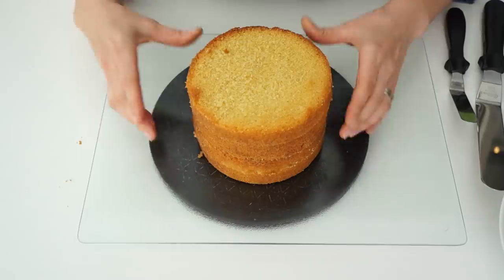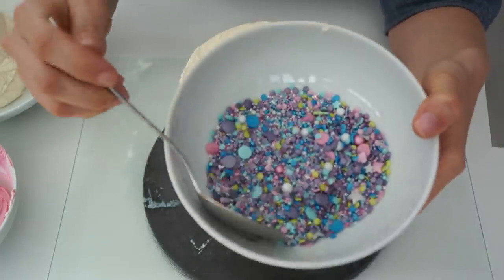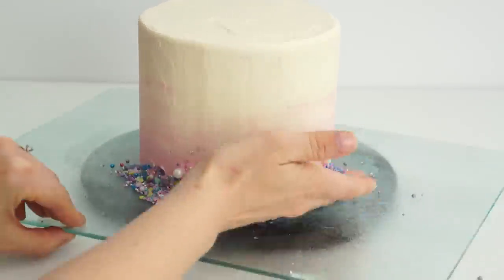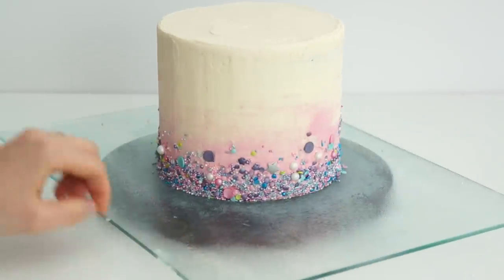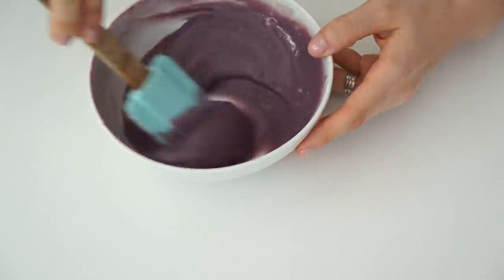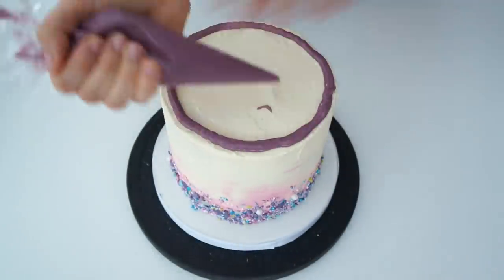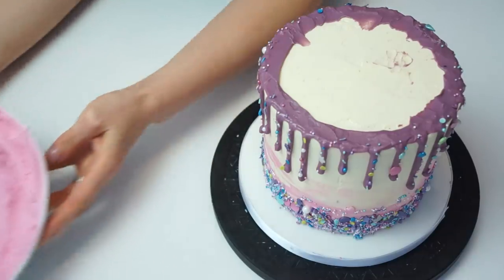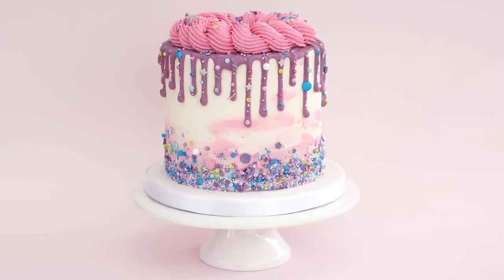Chocolate ganache Drip Cake - with sprinkles and buttercream rosettes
Hi and welcome back to my kitchen. So the drip cake is definitely here to stay, it is such a great way to create a fun cake. In this video tutorial I am going to show you how I made this pretty buttercream cake which is covered in sprinkles. Plus how I made and coloured my white chocolate ganache drip and also how I piped the rosette ring on the top.

I have also put a list of all the tools that I used in todays video below:
Turn Table:
Metal Scrapper Tool:
6B piping tip
Piping bags I use

Scrumptious Pink Hundreds and Thousands
Scrumptious white Hundreds and Thousands